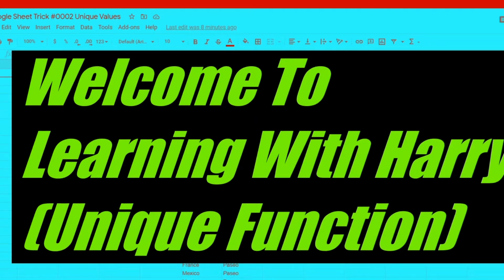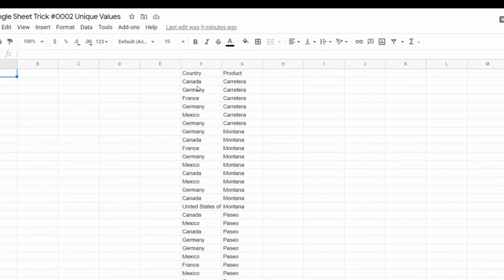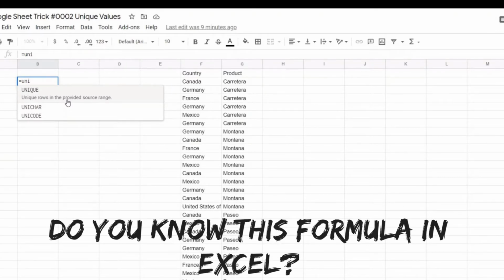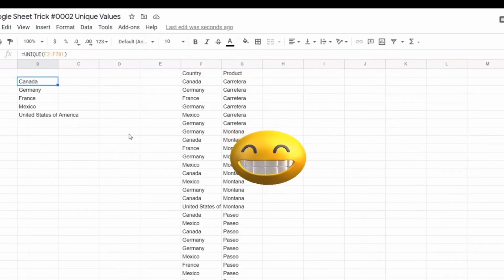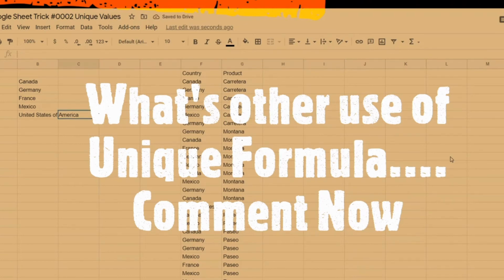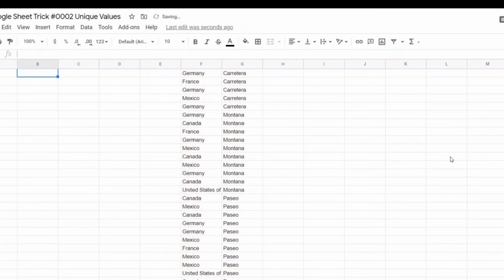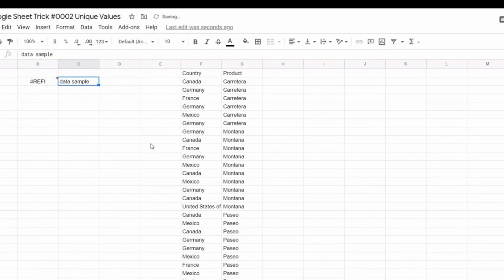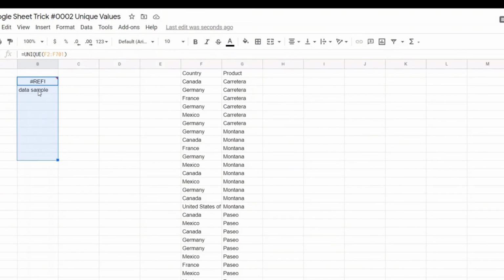Google Sheet Trick 0002 Finding Unique Values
Hello Friends,

Today we will learn how to arrive unique values in google sheets.

In excel we have to follow some process to get unique values (comment what is best to find unique values in excel), but in google sheet its simple just one formula.

Comment your observations .

Thanks
Harmender Singh